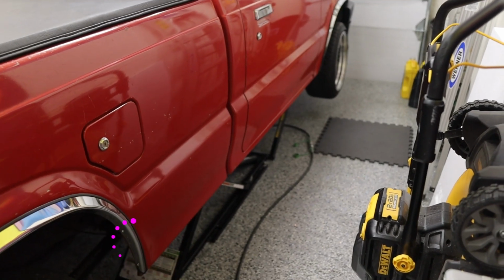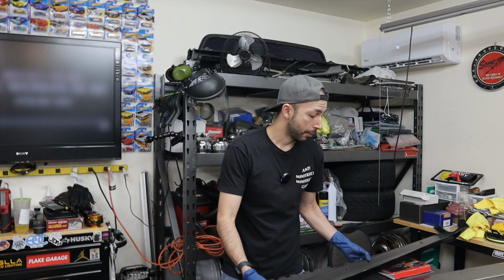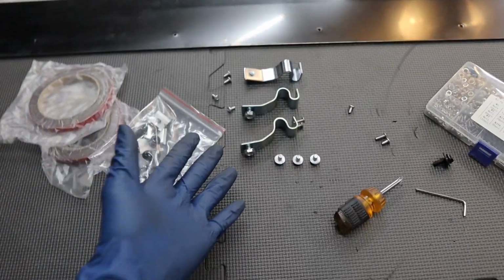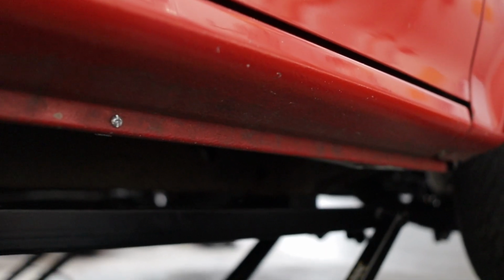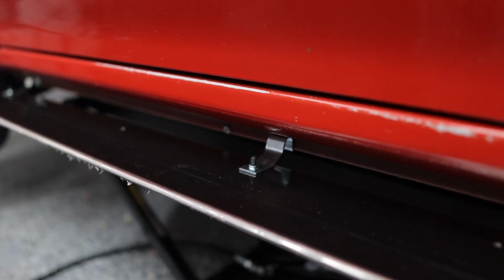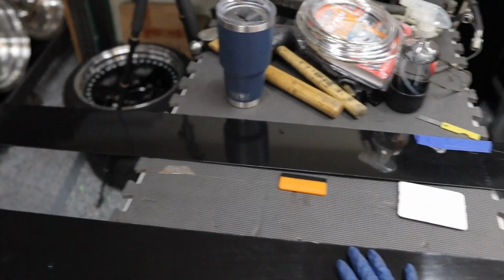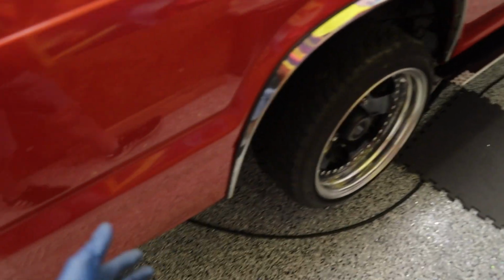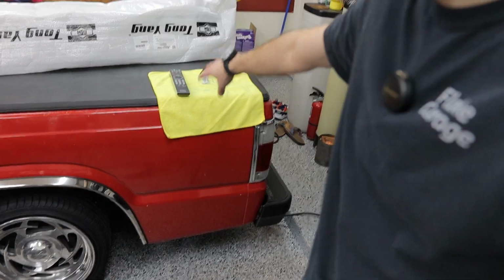New Side Skirts for Mazda B2000 B2200 | Flake Garage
Check out the new side skirt we added to the Mazda B2000! Unfortunately I can't find a link to this particular skirt but any universal skirt between 75" to 78" should fit the side of the truck with brackets